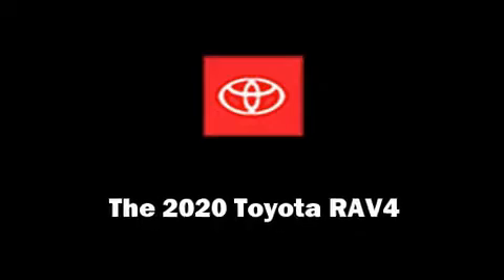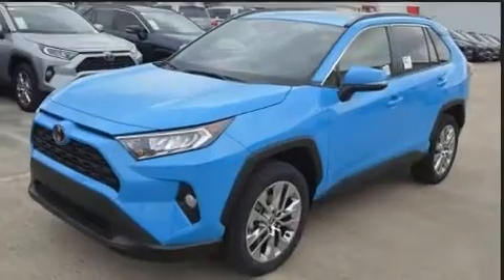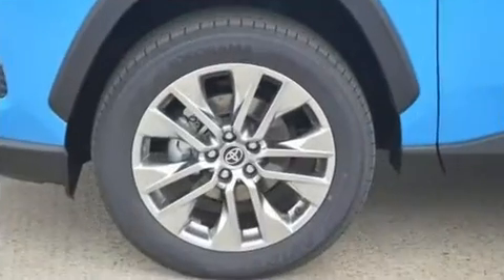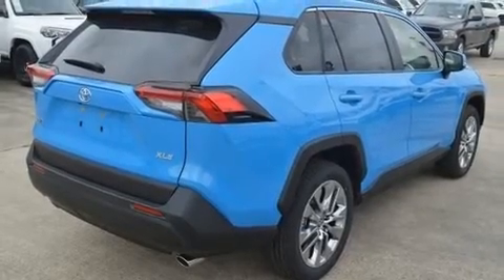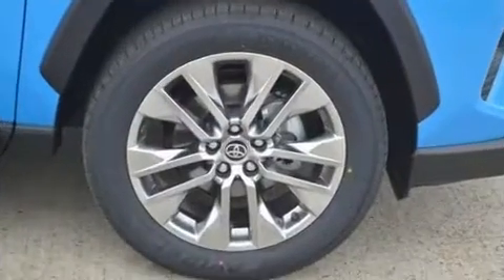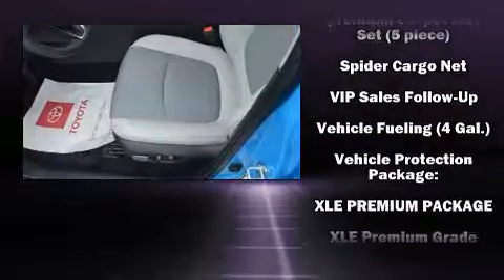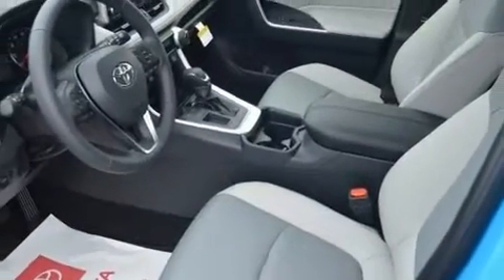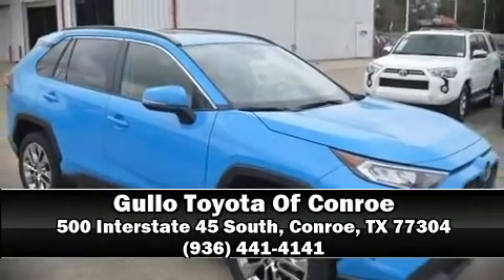2020 Toyota RAV4 XLE Premium in Conroe, TX 77304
You can expect a lot from the 2020 Toyota RAV4. Performance and efficiency are both prioritized thanks to the 2.5 liter 4 cylinder engine, providing a smooth and predictable driving experience. A wealth of standard features means that you no longer have to sacrifice. Such as cruise control, front bucket seats, automatic temperature control, turn signal indicator mirrors, a power rear cargo door, lane departure warning, power windows, and more. For drivers who enjoy the natural environment, a power moon roof allows an infusion of fresh air. Passenger security is always assured thanks to various safety features, such as: dual front impact airbags, head curtain airbags, traction control, brake assist, ignition disabling, an emergency communication system, and 4 wheel disc brakes with ABS. For added security, dynamic Stability Control supplements the drivetrain. Our experienced sales staff is eager to share its knowledge and enthusiasm with you. We'd be happy to answer any questions that you may have. Come on in and take a test drive!